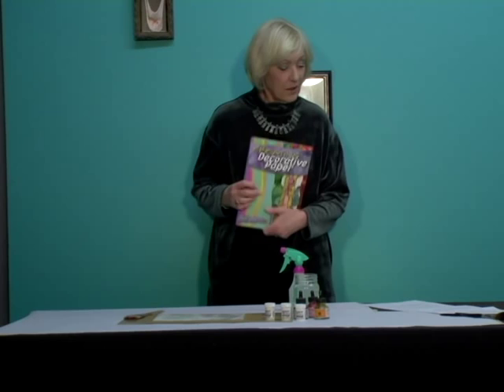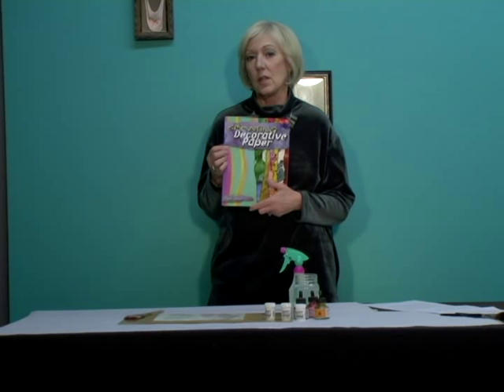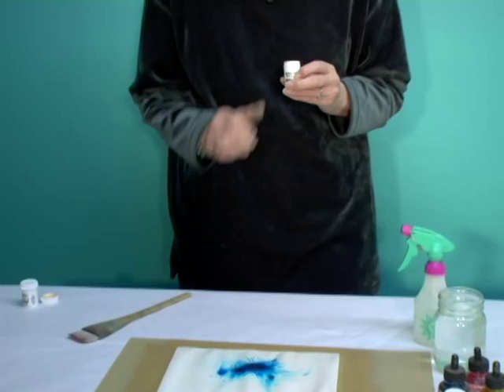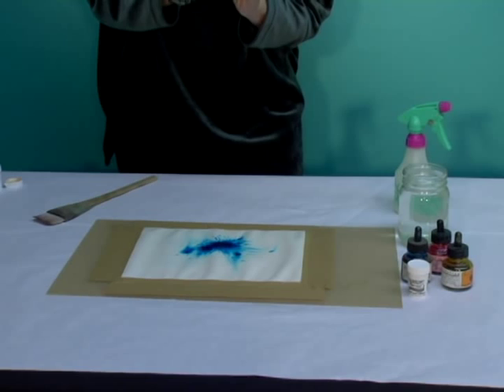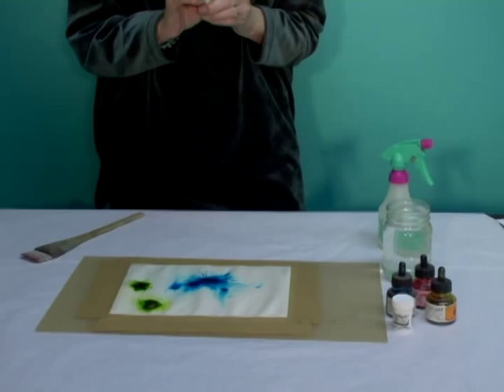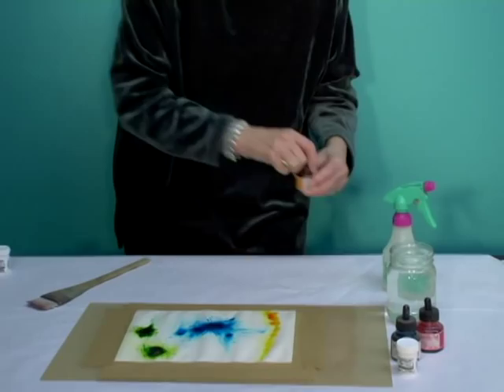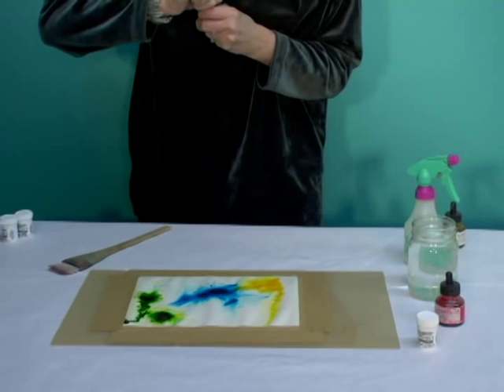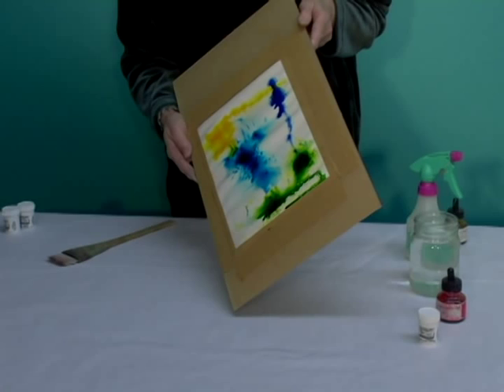Create Drama With Brusho and Shellac-Based Inks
Artist Paula Guhin shows you how to transform your paper using Brusho and shellac-based inks. These are just two of many techniques found in her book Creating Decorative Paper.